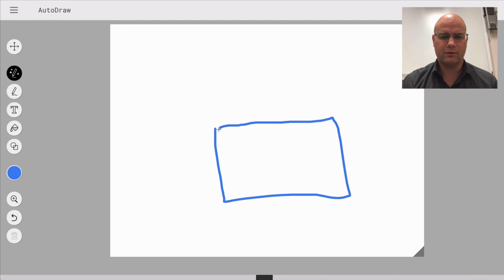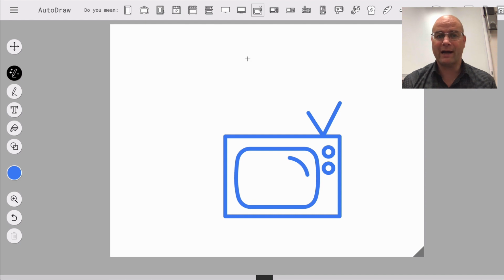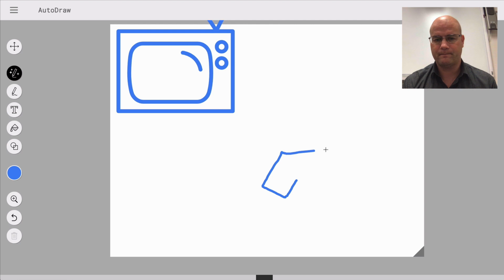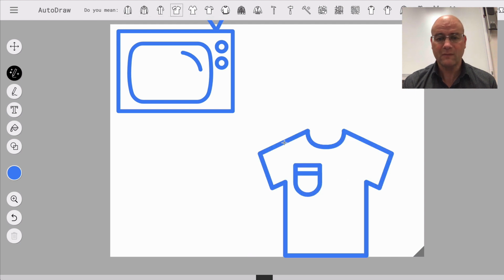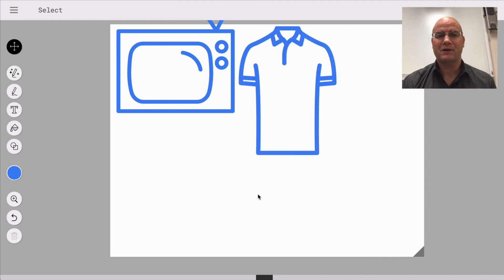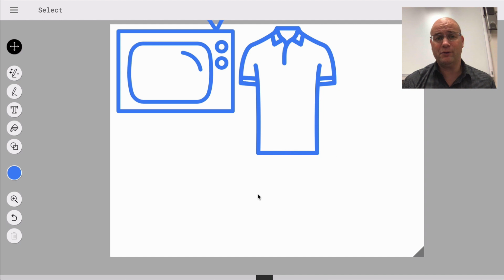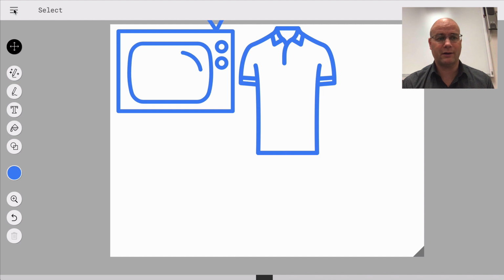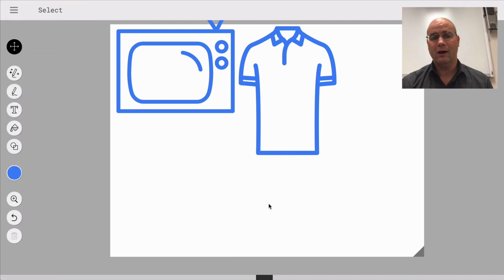SUPER FUN Hidden Gem: Autodraw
Autodraw is a super fun hidden gem on the web. This application is like Pictionary on steroids and could be just what you're looking for to take a break and have some fun.

It also has some great uses for this who aren't great at freehand drawing. Check this quick tutorial!